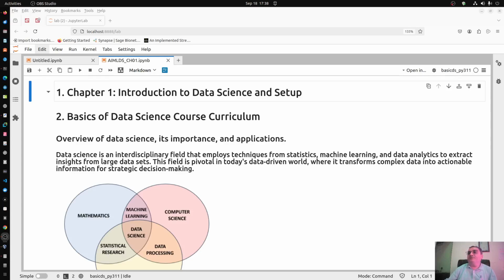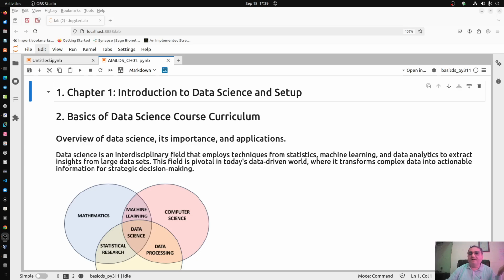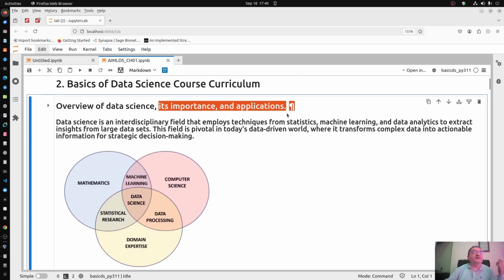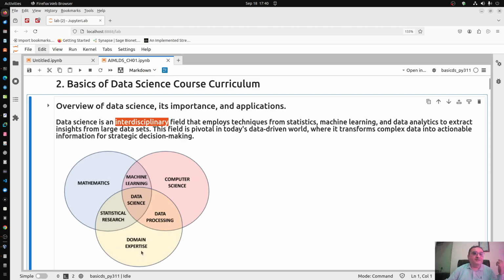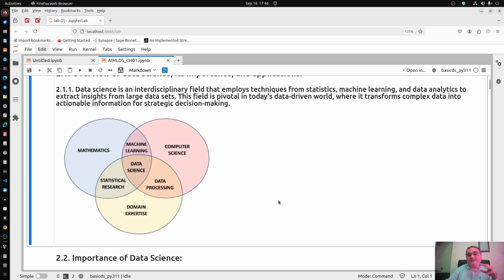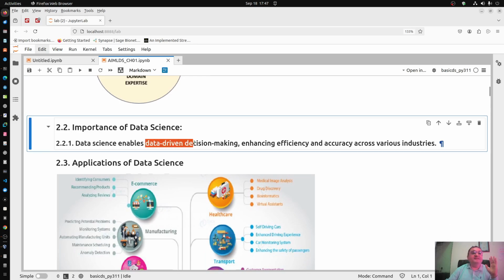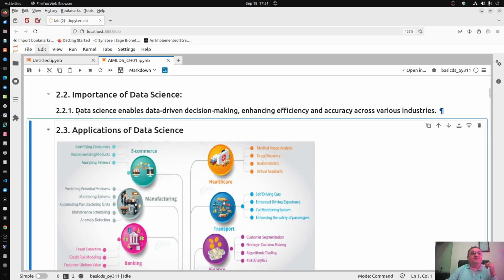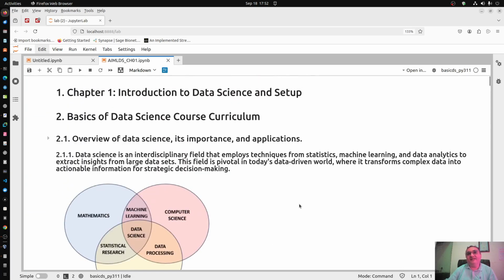CH1_INTRODUCTION_TO_DATASCIENCE_L1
What is datascience and what are its real life applications?